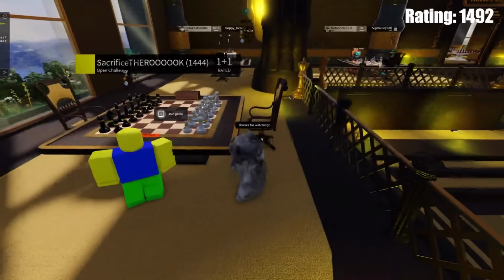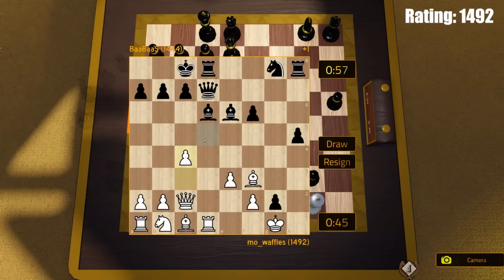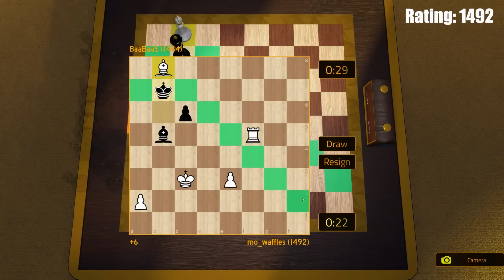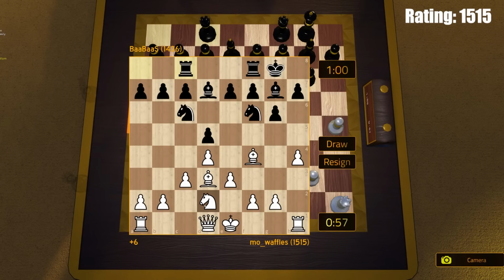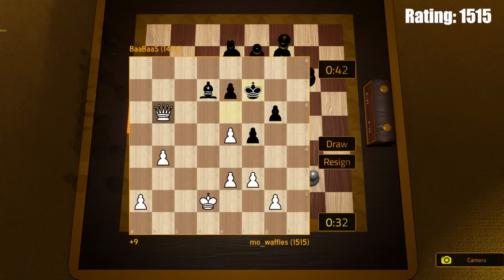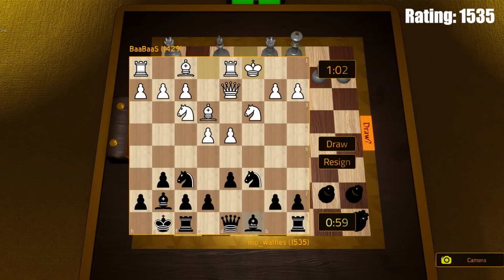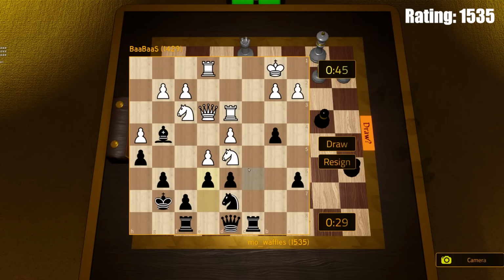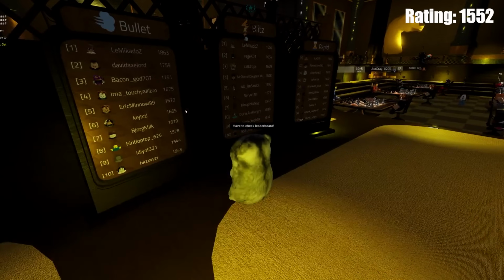Can I COMEBACK Roblox Chess?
In this episode I attempt to comeback to the top 10 in the leaderboard of Roblox Chess.